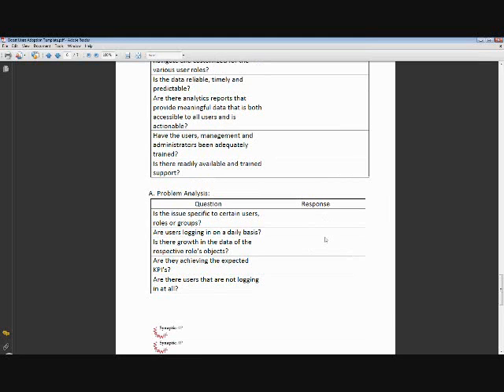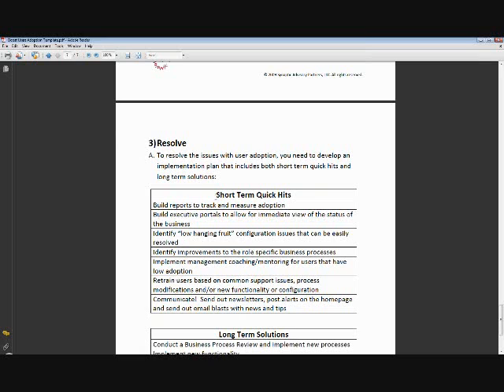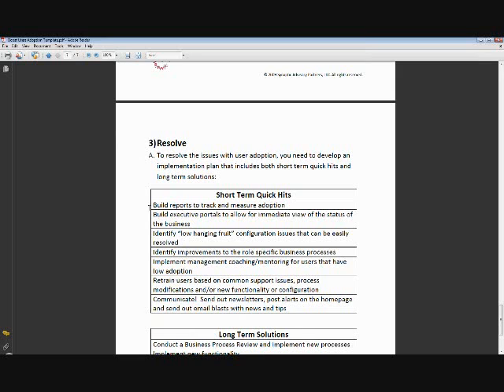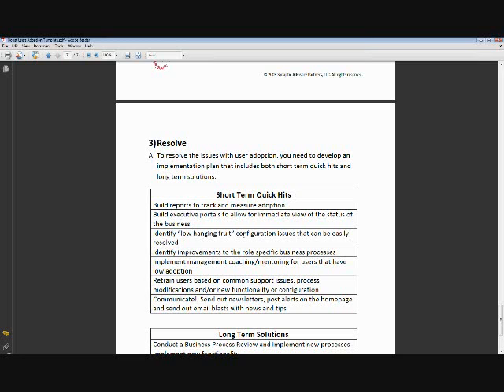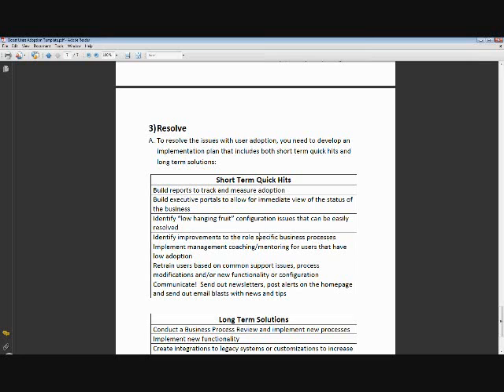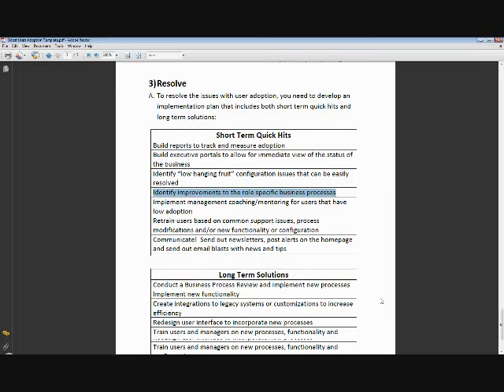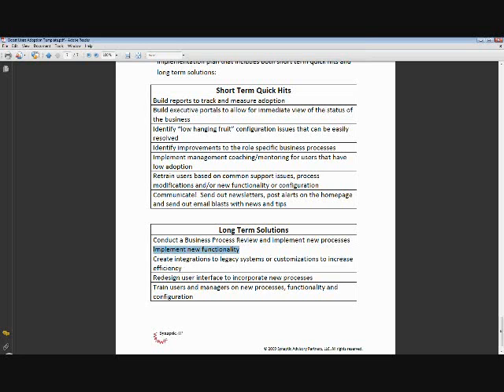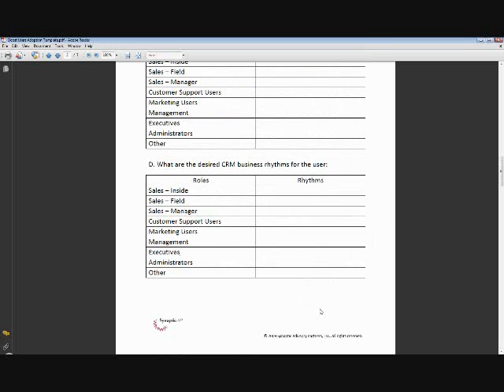Overcoming CRM User Adoption Challenges 6 of 6